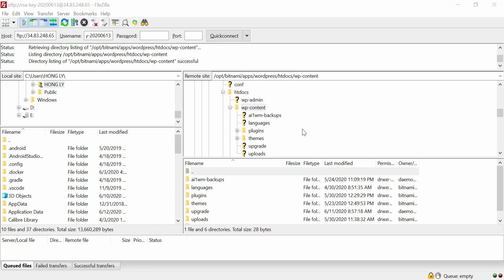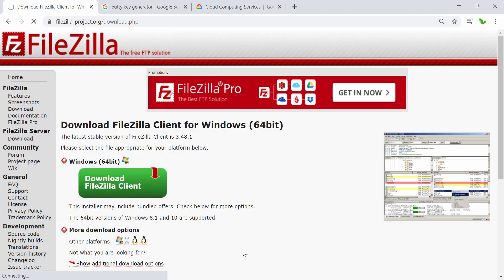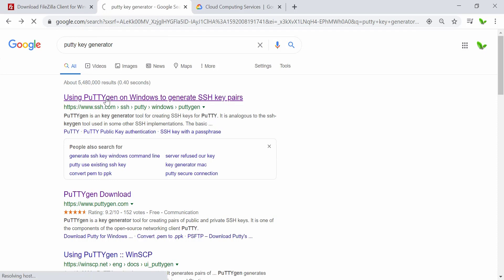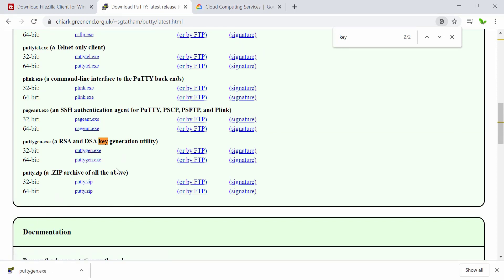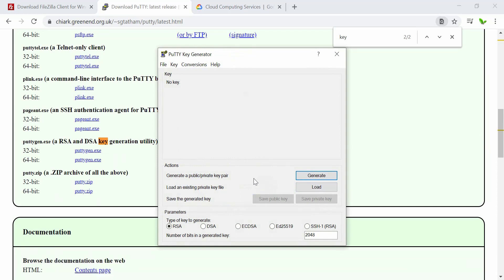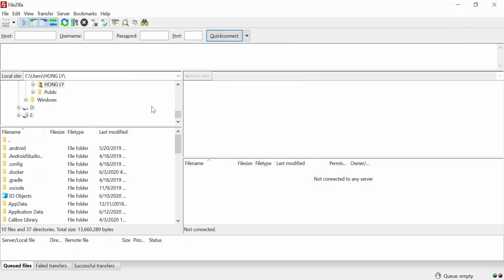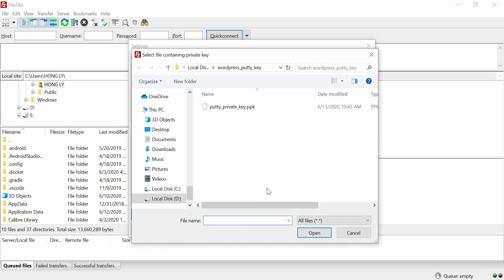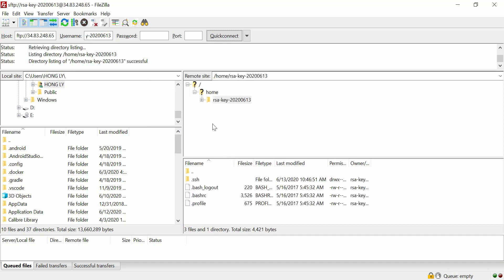Set Up FTP to Have Full Control over WordPress on Google Cloud | WordPress Tutorial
Setting up FTP (File Transfer Protocol) is shown in this video. FileZilla and PuTTYgen are required for this connection. FTP allows us to gain access to all files that are stored on Google Cloud. Let's enjoy this video!

COVID-19 Live Now URL